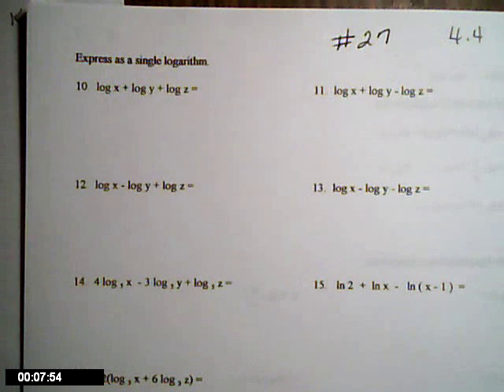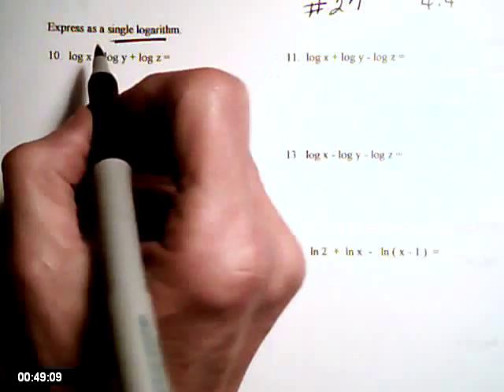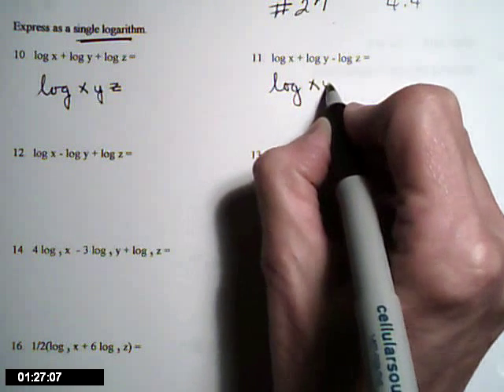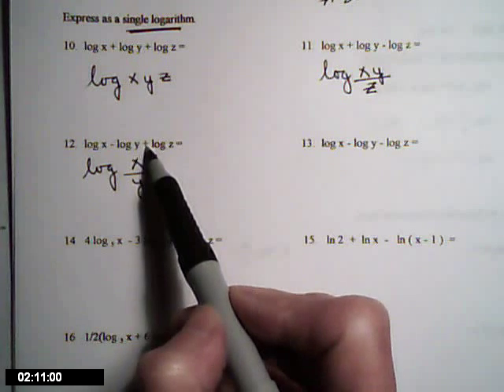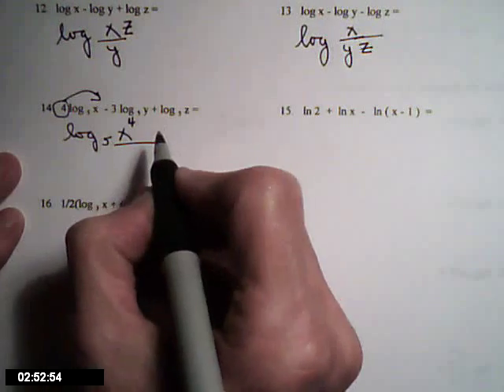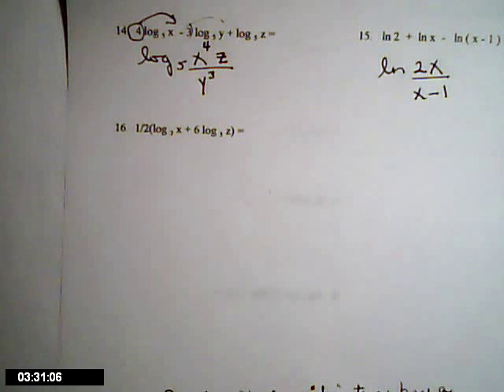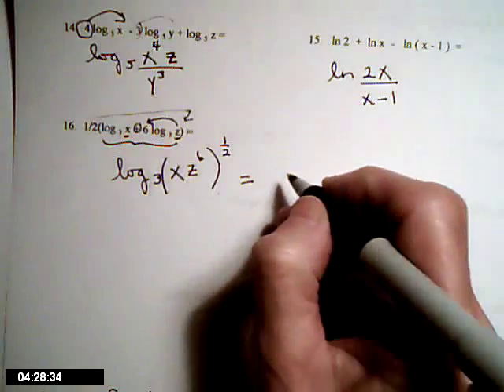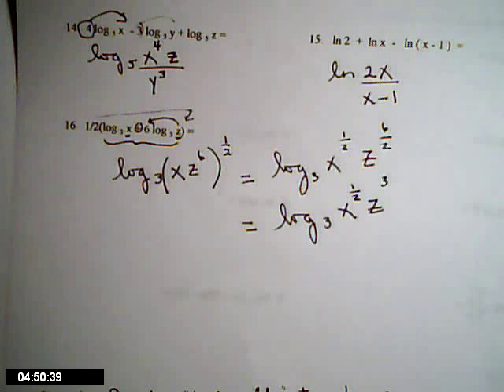College Algebra 5.4 Video #3 Express as a single log